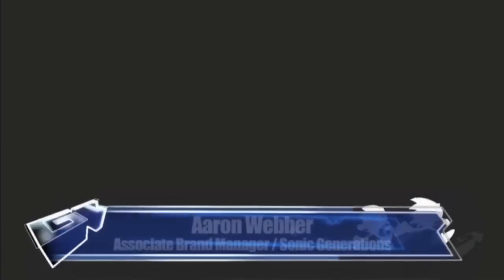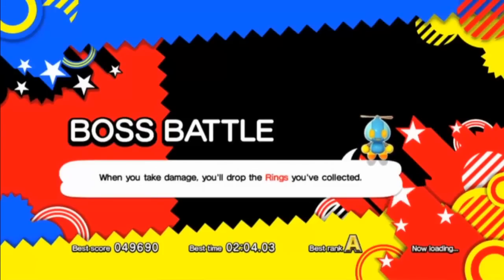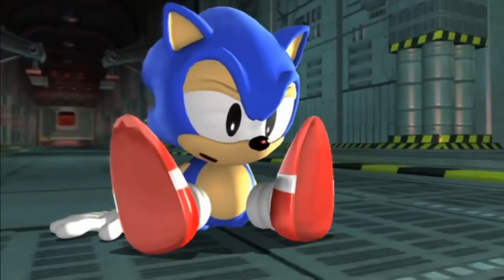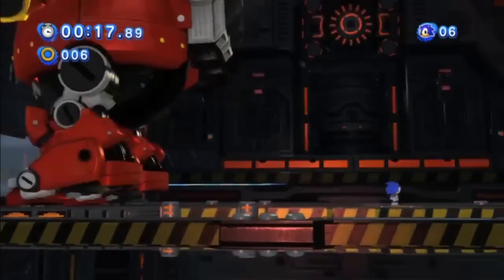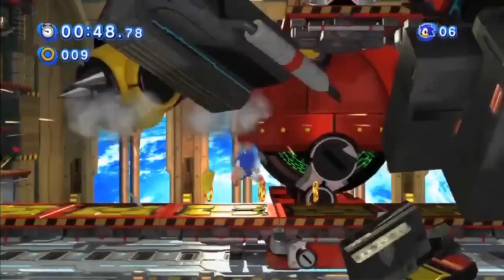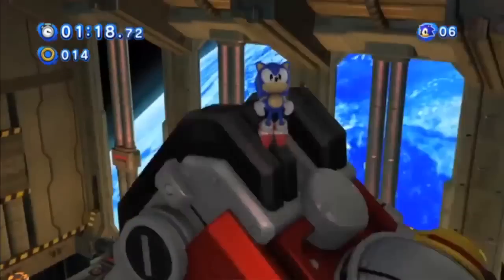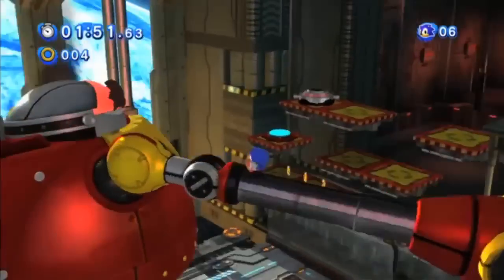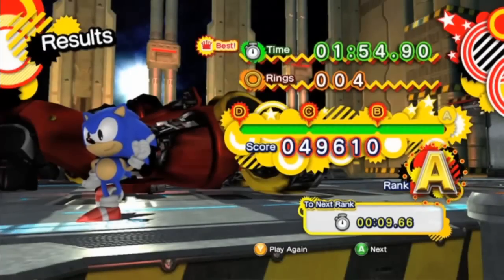Sonic Generations - Death Egg Robot Boss Battle[HD] (GT)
The second video from gametrailers is the battle with the egg robot